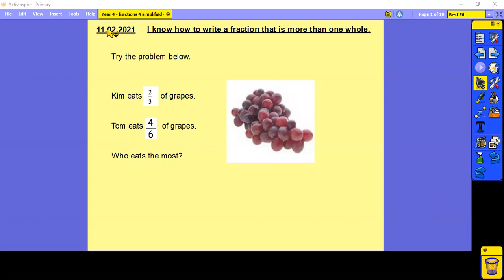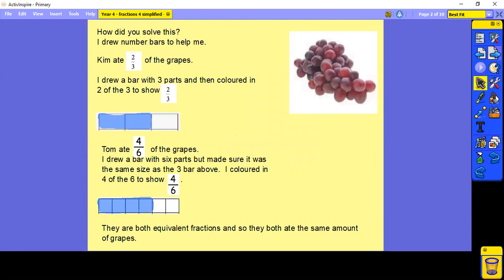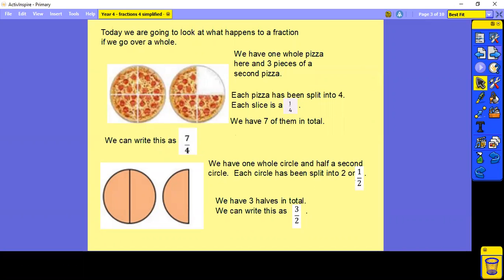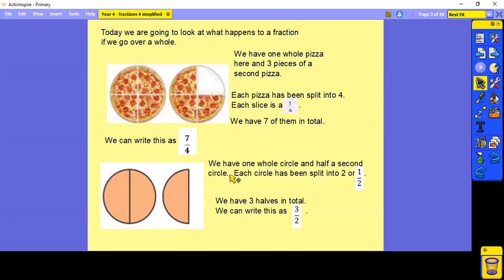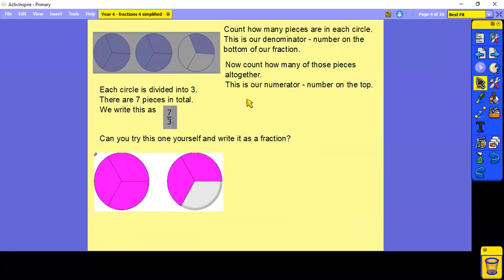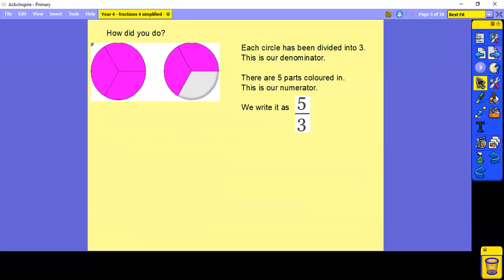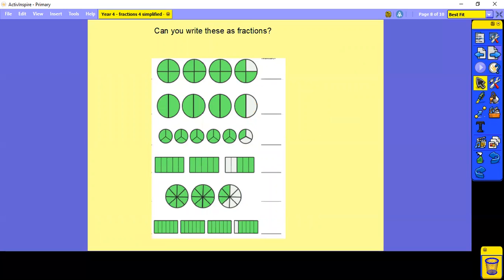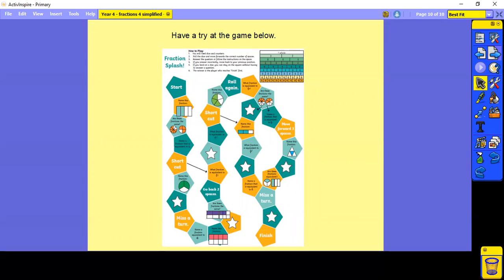Year 4 fractions 4 simplified 11 02 21